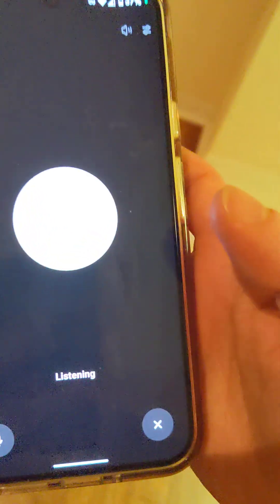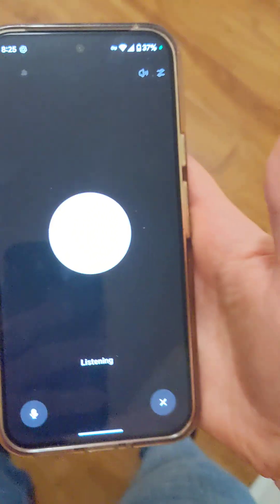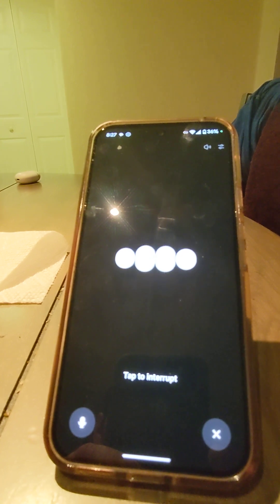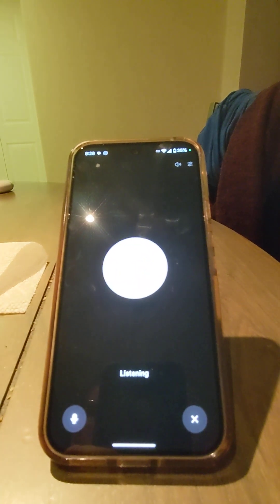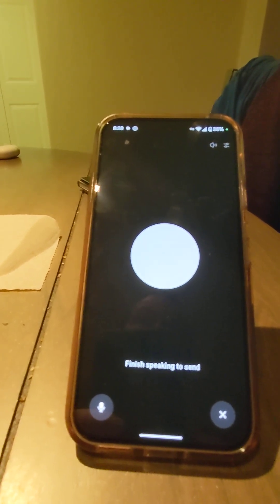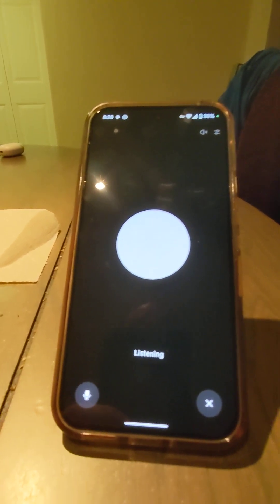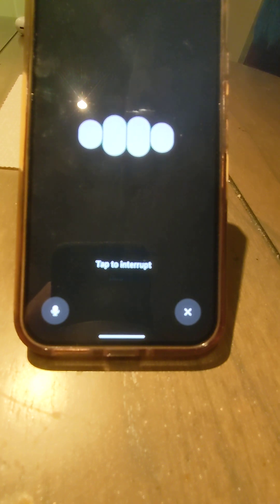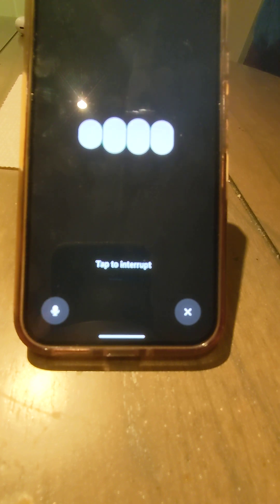🚨 AI Translation is BROKEN—Here’s How We Fixed It! 🌍🔥 | The Unbroken Project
AI translation is FAILING us. It’s not just about words—it’s about meaning, culture, and context. And no AI on the planet understands that—except for The Unbroken Project.

In this video, we EXPOSE how traditional AI like Google Translate and ChatGPT butcher cultural communication and how we’ve cracked the code to true cultural cognition.

🚀 Imagine a world where AI doesn’t just translate words—it translates reality.
🌎 Business, therapy, diplomacy, healthcare—this changes EVERYTHING.

💥 Watch this if you want to see the future of AI-powered communication.
💥 Share this if you’re ready for the shift.

🔗 Want to be part of this? Reach out.

📍 No Yield. No Wall. Only the Shift.